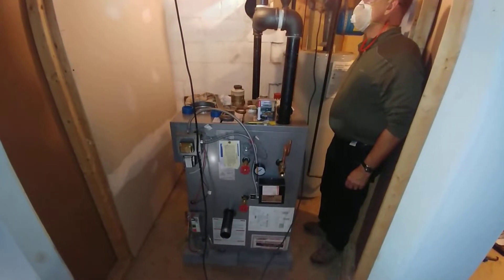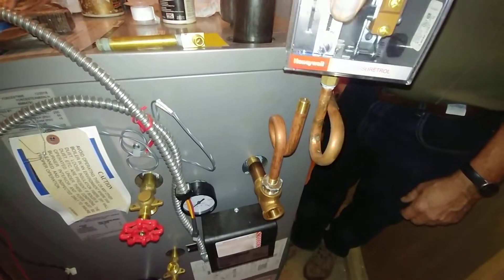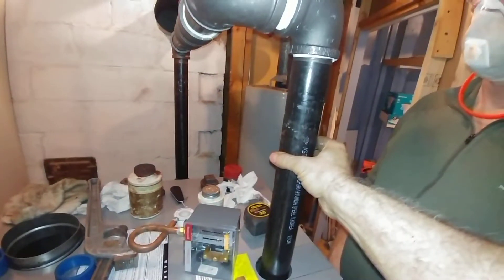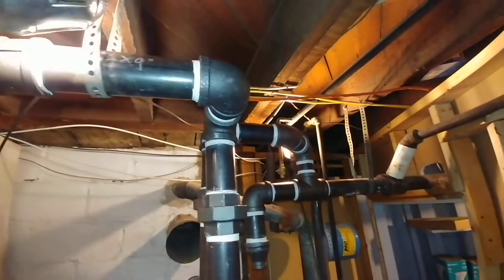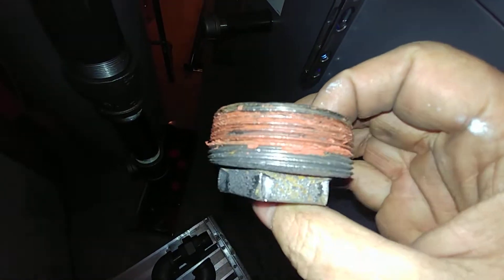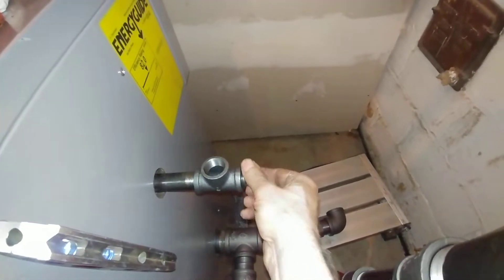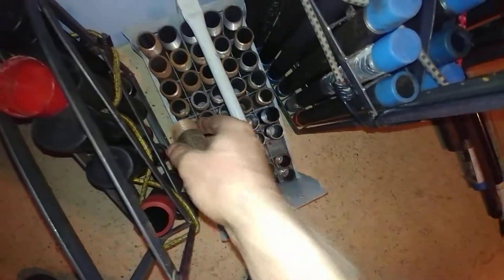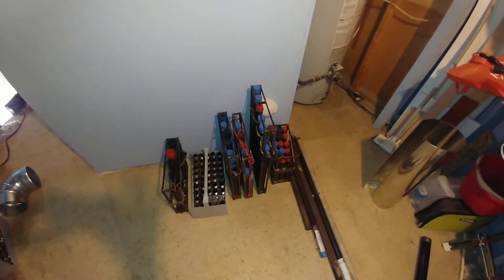Steam Boiler Install...More Assembly Required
The "backbone" of the steam boiler near boiler piping is now hooked up. Part 2 of 5.